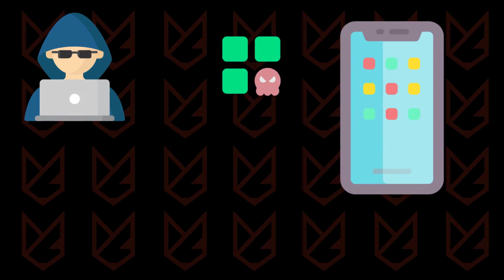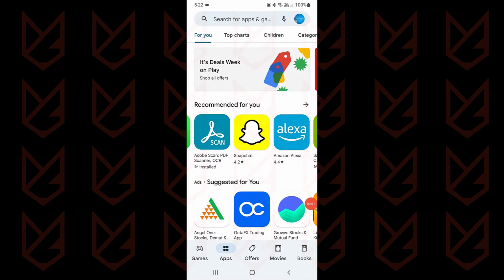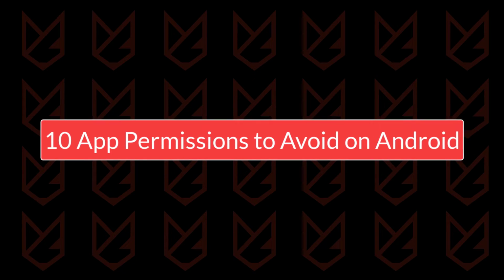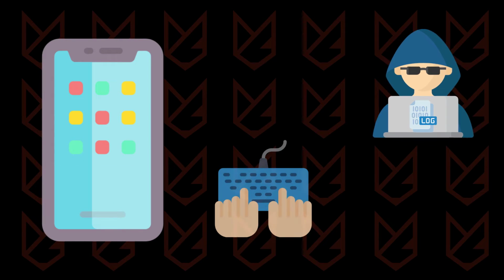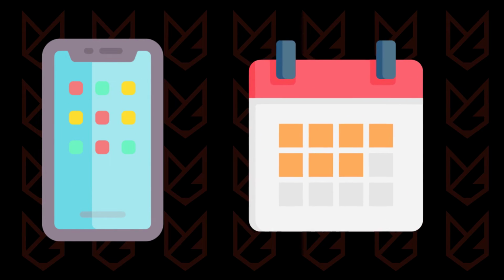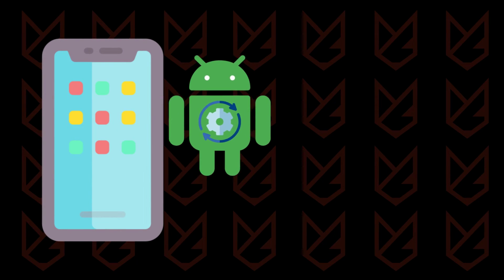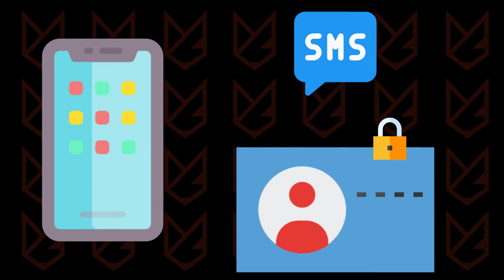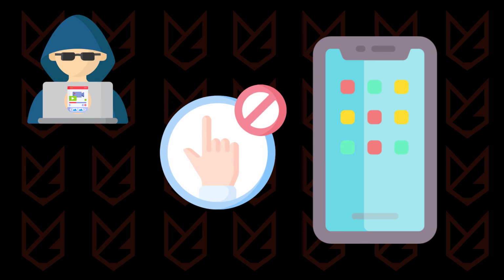10 App Permissions to Avoid on Android to Keep it Safe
On Android devices, permissions are everything. If you provide sensitive permissions to a rogue app, it will steal your valuable data. In this video, you will learn about ten sensitive app permissions to avoid on Android to keep it safe.

The video has the following points-
0:00 Intro
0:19 Why Avoid App Permissions?
1:09 How to Check App Permissions?
2:03 1. Authenticate Accounts
2:20 2. Read Sensitive Log Data
2:45 3. Read Contacts
3:08 4. Read or Write Calendar Data
3:23 5. Read Browser history & Bookmarks
3:41 6. Write Secure Settings
3:59 7. Process outgoing calls
4:14 8. Send SMS
4:28 9. Microphone
4:43 10. Read Social Stream